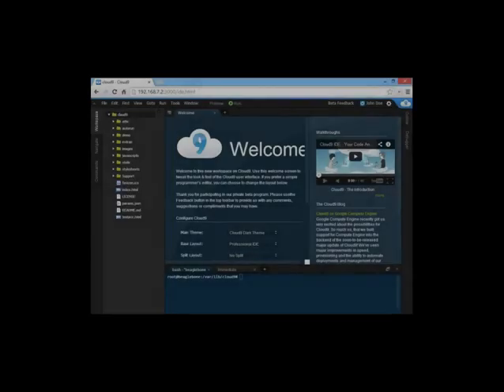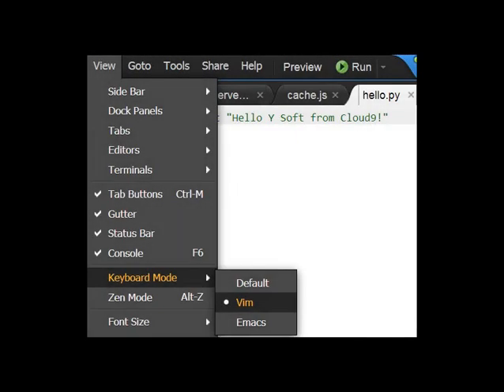Cloud9 IDE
Hi! My name is WikipediaInfo, and my goal is to make written pages from Wikipedia more accessible for people that prefer digital media over reading!

Today we will be talking about the topic of Cloud9 IDE.

All sources are taken from Wikipedia at the time of publishing.